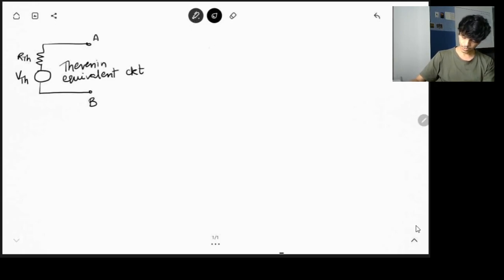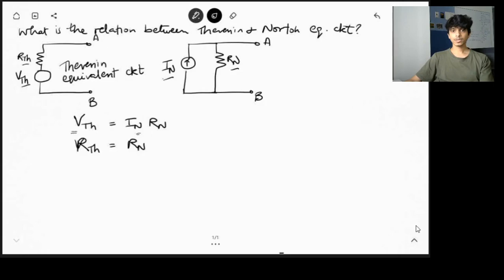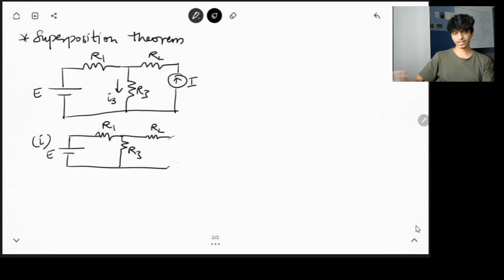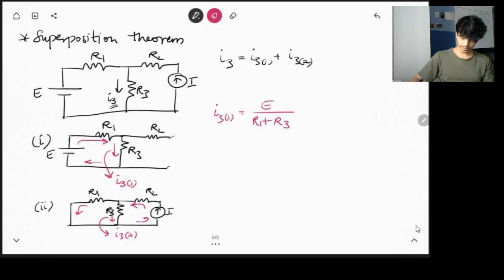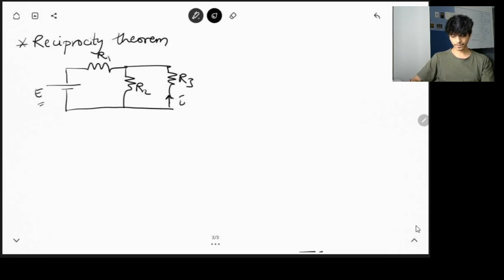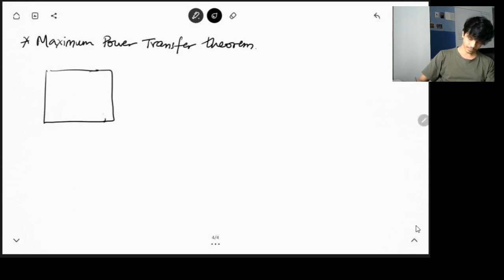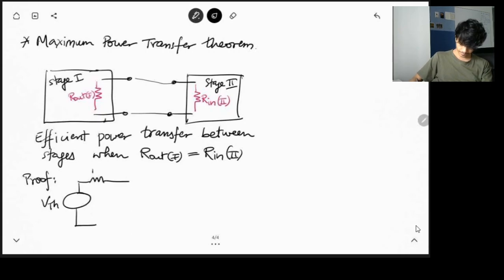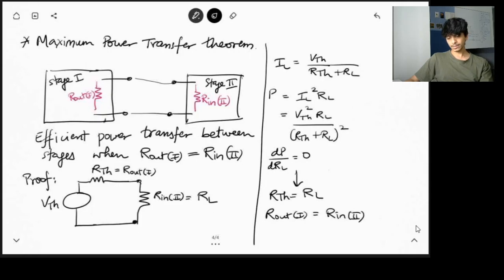Lec 1.2 Electronics PHYS211 Krea University 2020